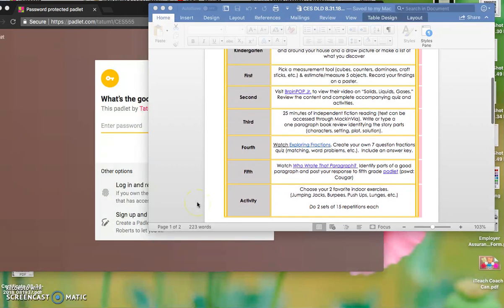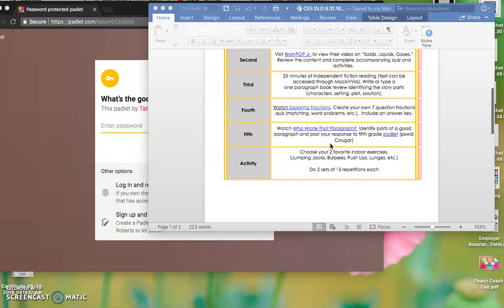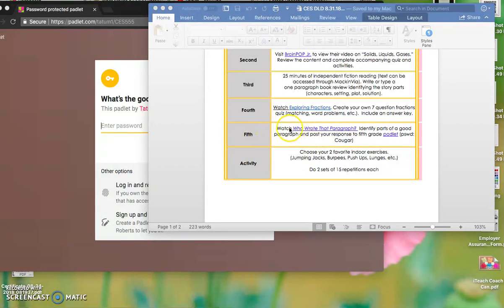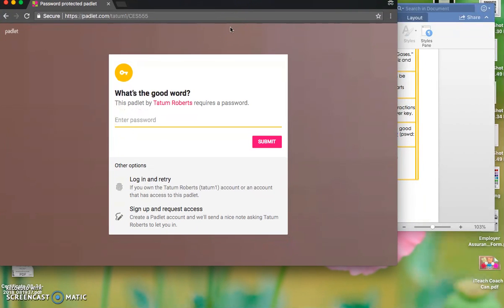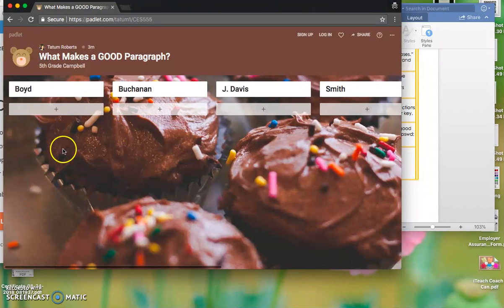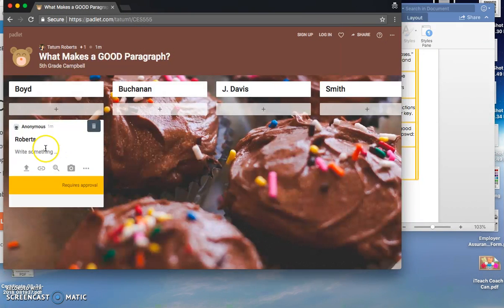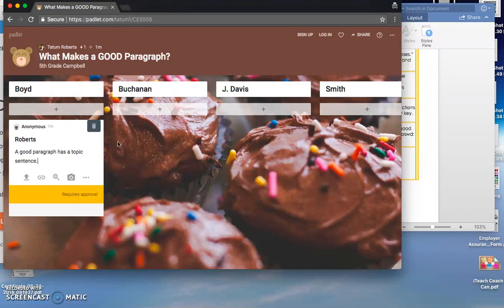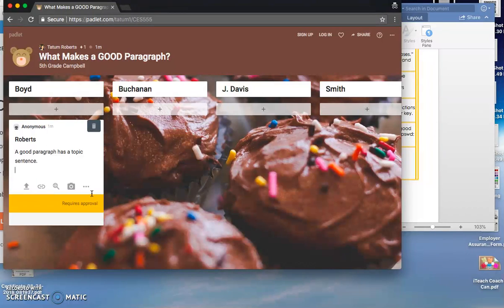Padlet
How to use and access Padlet for Digital Learning Day.